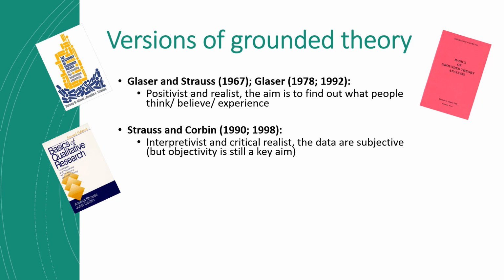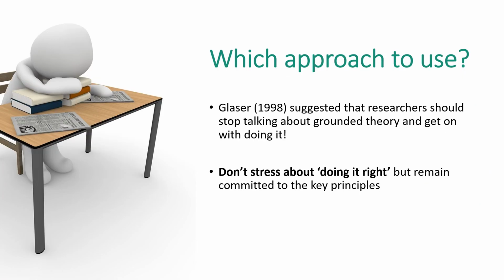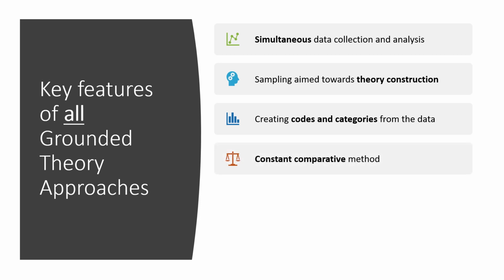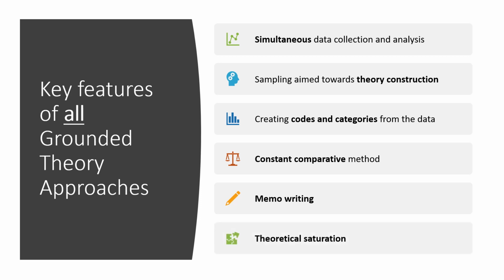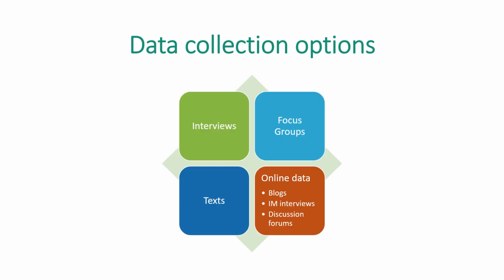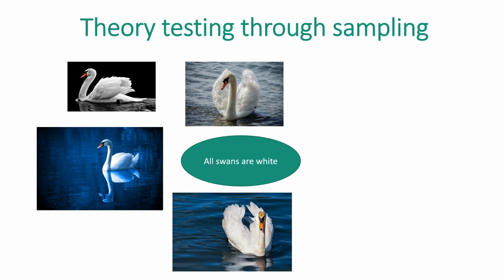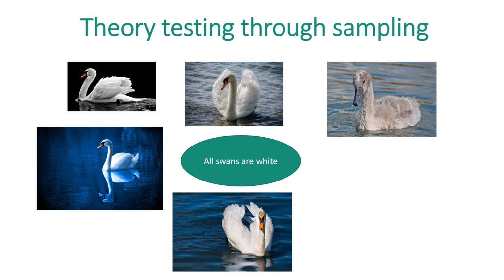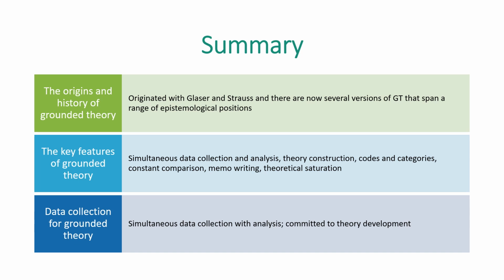An Introduction to Grounded Theory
In this video I introduce the history of the qualitative method 'Grounded Theory' and discuss some of the key features of the approach.

For students enrolled on courses on which I teach this resource is accompanied by a workshop to help you practice these techniques.